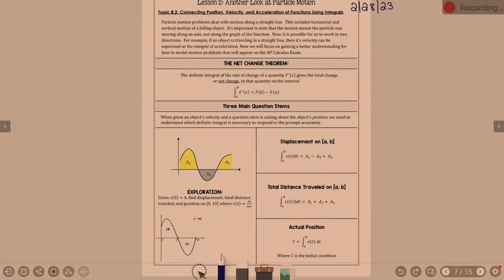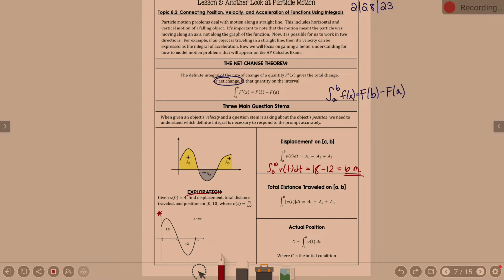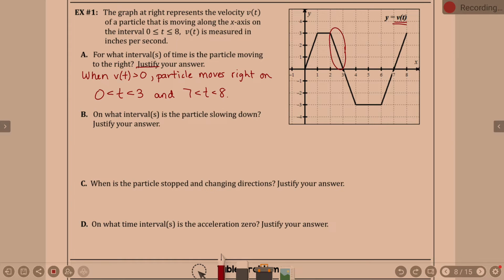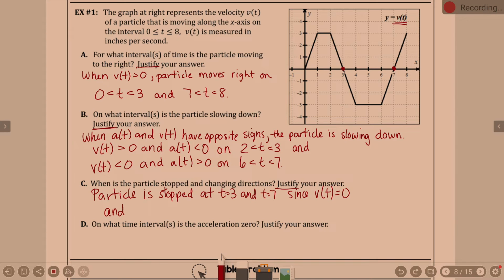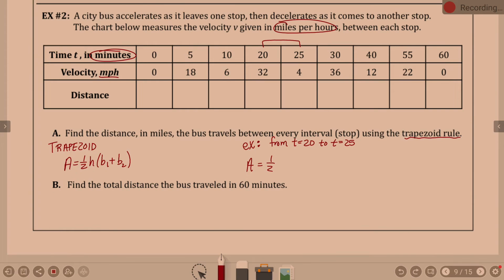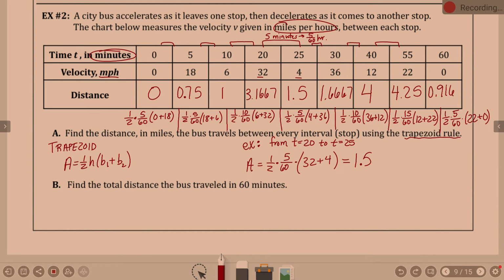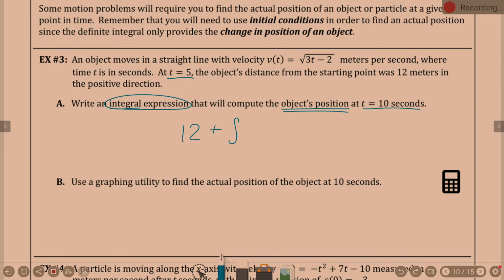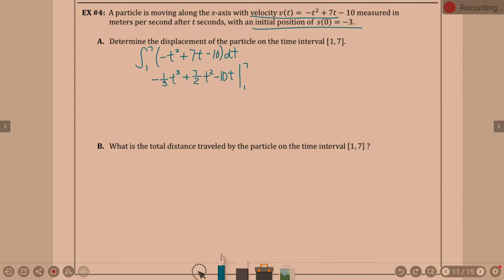AP Lesson 8 2 Day 1